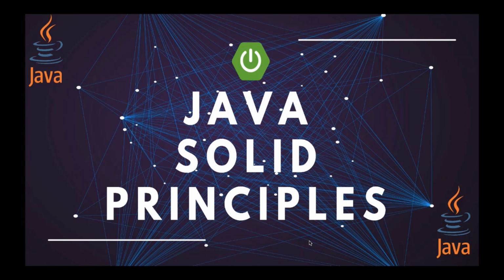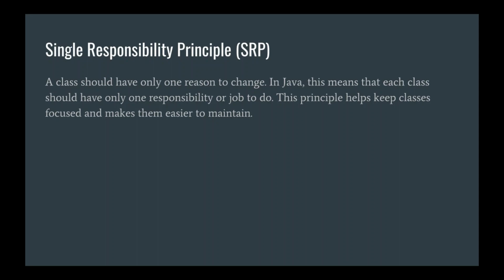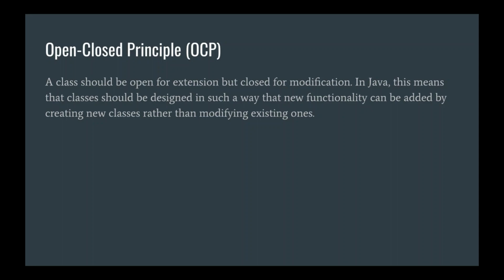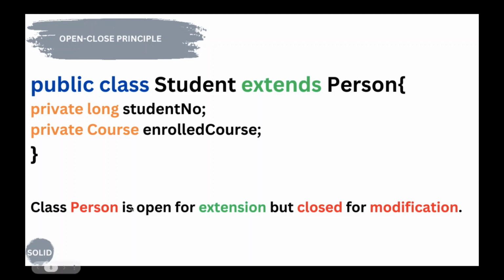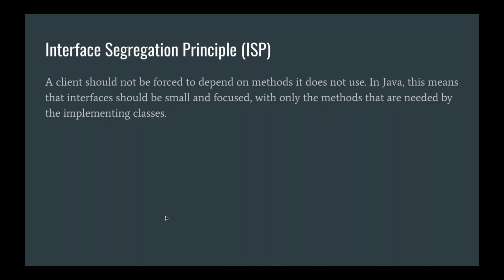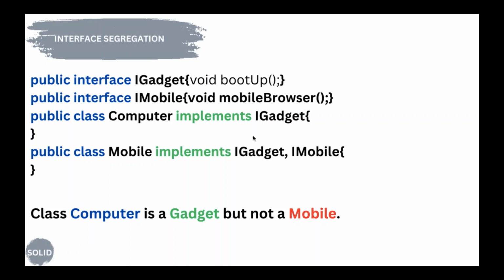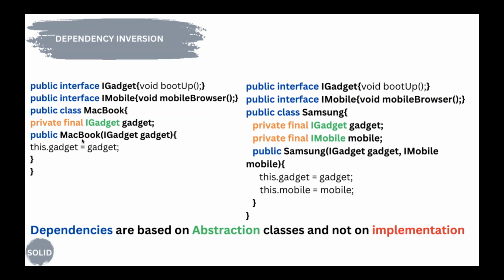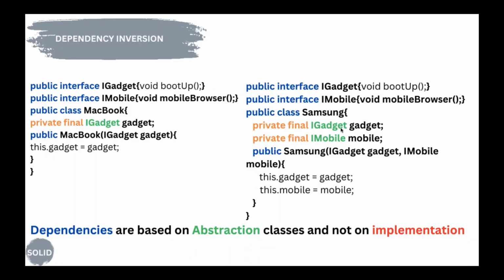Java SOLID Principles Programmer and Developer must know